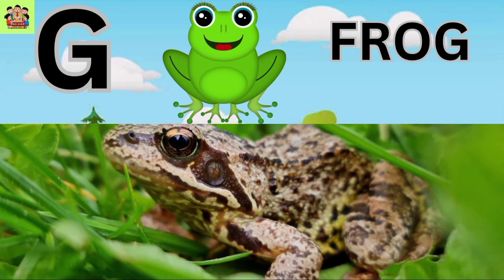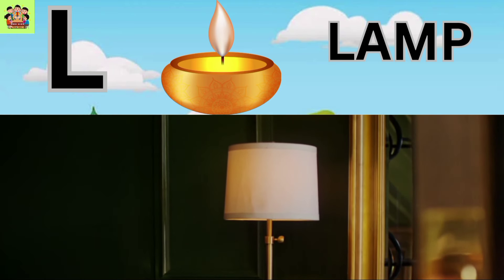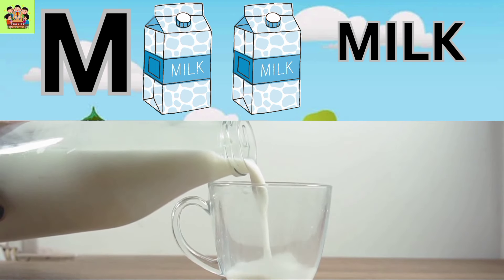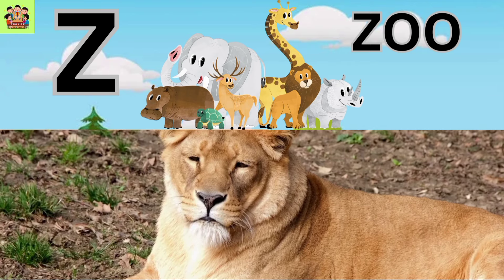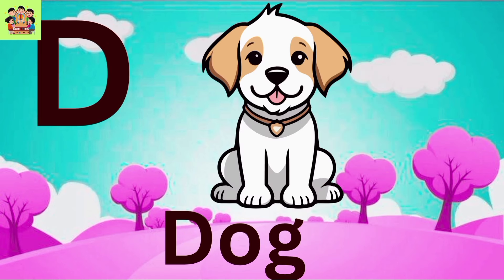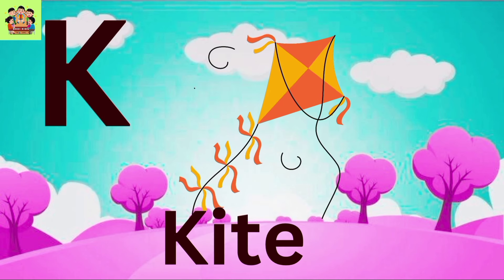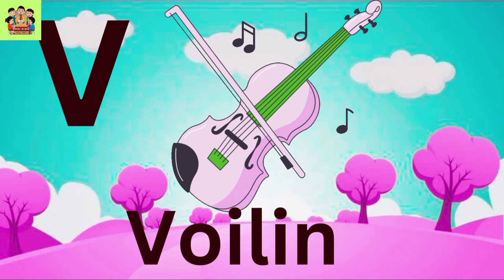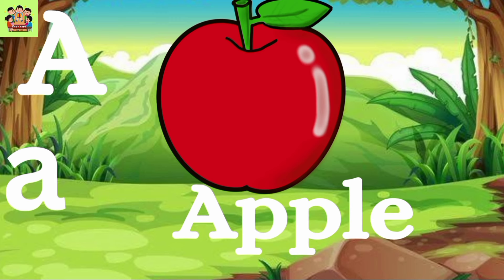A For Apple B For Ball | Phonics Song | ABCD Song | ABCD Rhymes | ABC Song Nursery Rhymes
Hello frindes
welcome to Aadi kids TV

Youtub Channel.
Aadi Kids TV (UK)